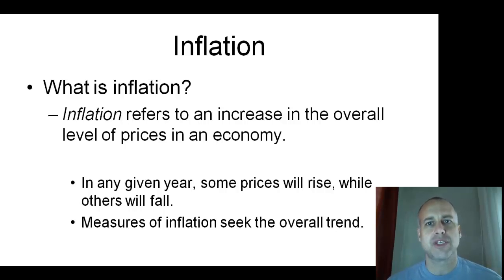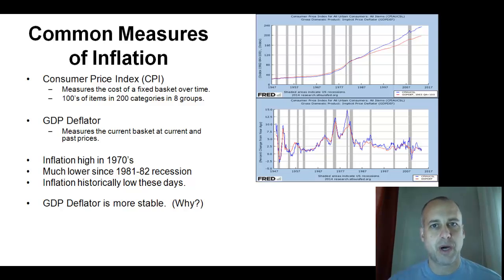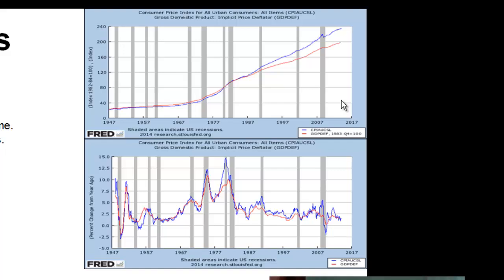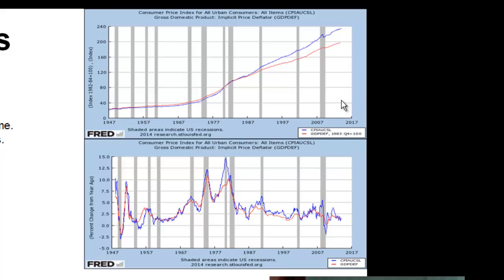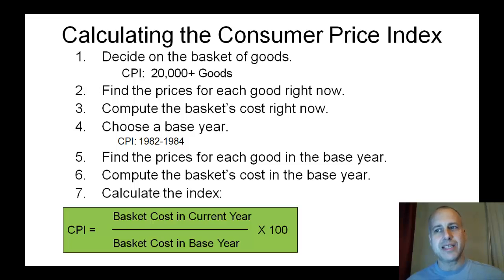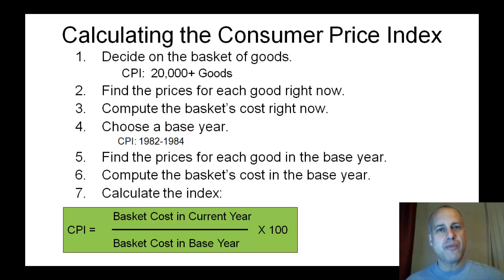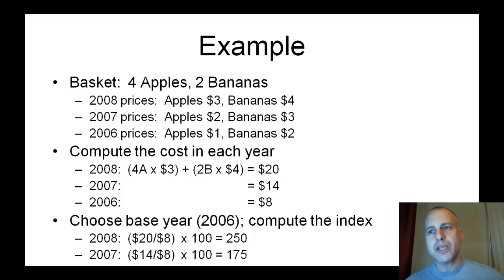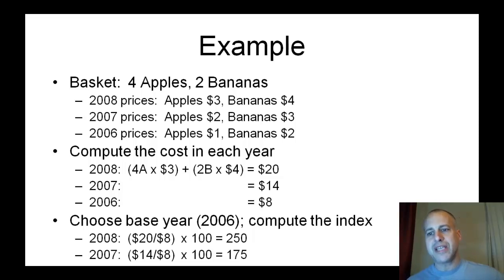NEIU ECON Lecture Series 8 (Part 1): Inflation